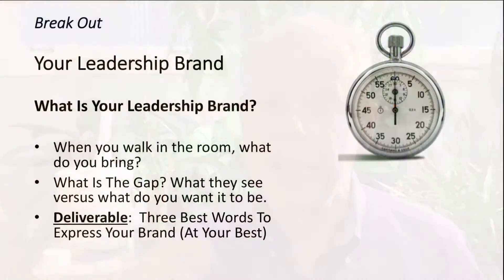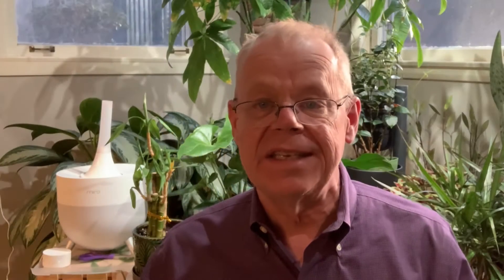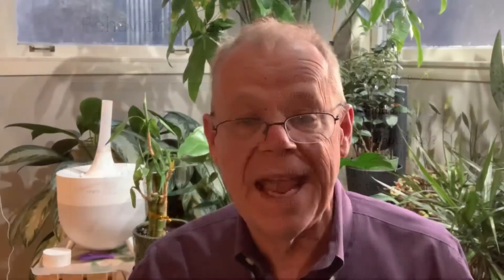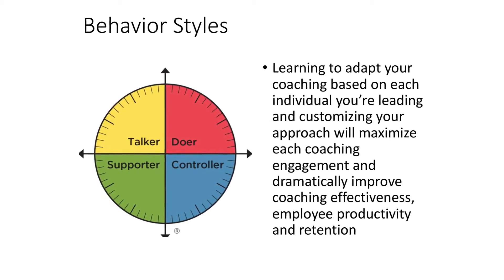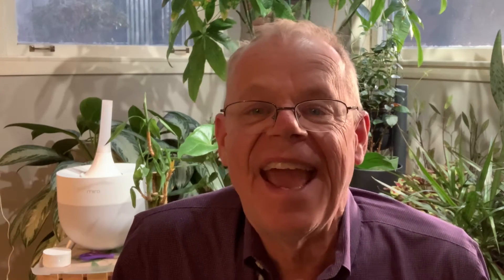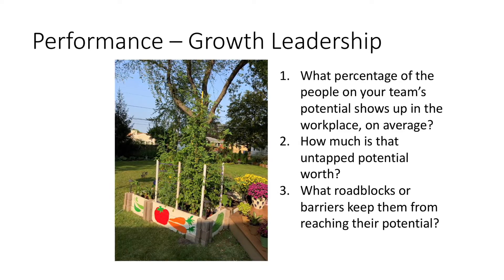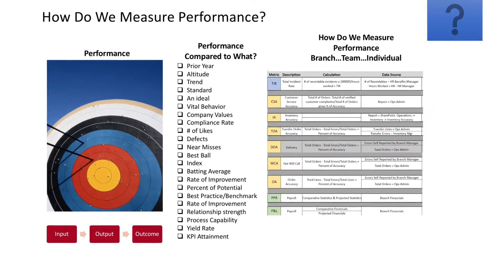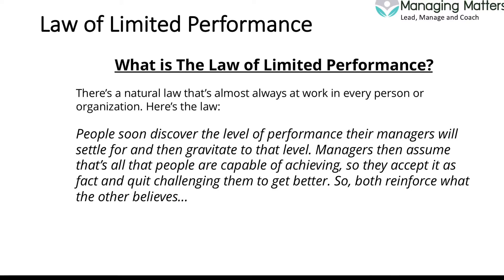Session 2 Recap and Getting Ready for Session 3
Managing Matters is the 10 session program for Branch Managers at Munch's Supplyl